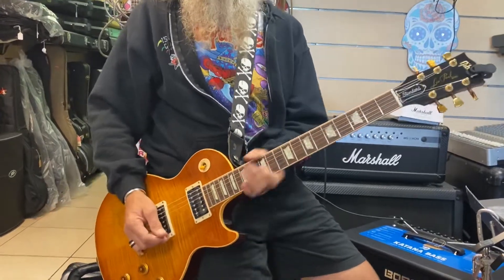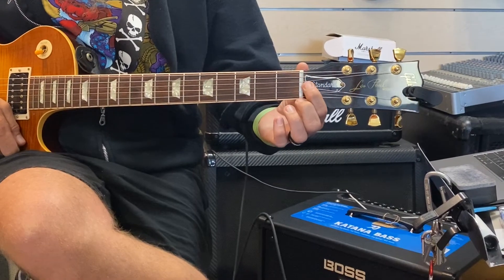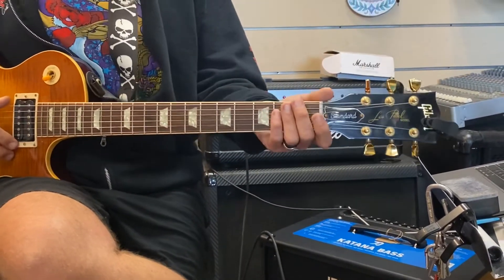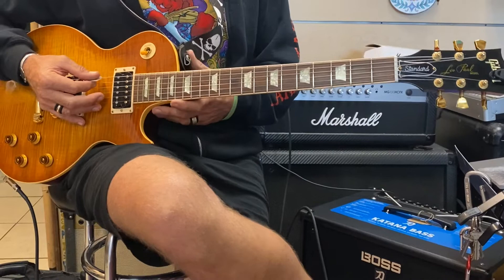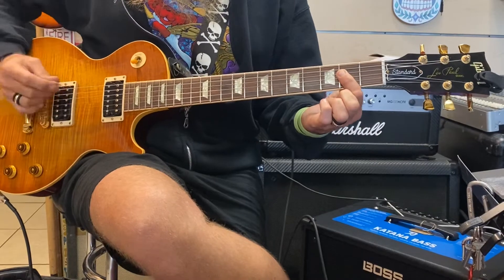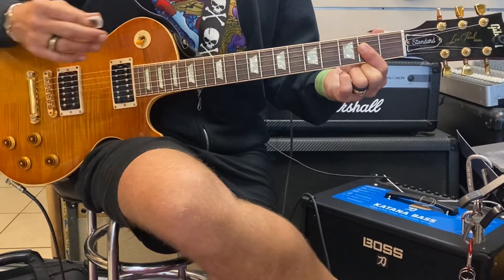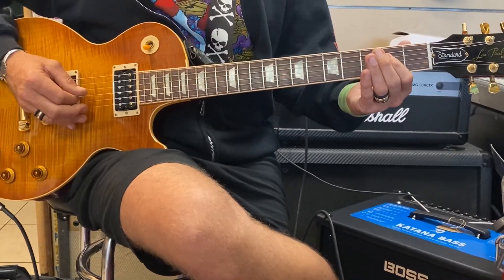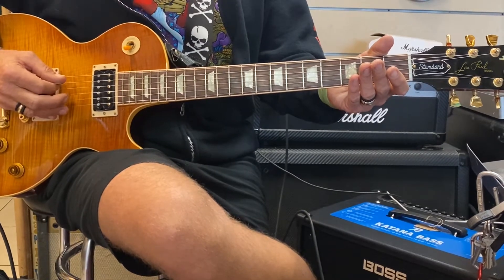Heart Shaped Box NIRVANA EASY guitar lesson using 1 finger chord TUNING C#G#C#F#A#D# Wayne Sorbelli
“Heart Shaped Box” by NIRVANA EASY guitar lesson using EASY 1 finger chord

TUNING LOW to HIGH C#,G#,C#,F#,A#,D#

Wayne “Led” Sorbelli at Bone Island Music Key West aKa Island Guitar Key West, Florida.